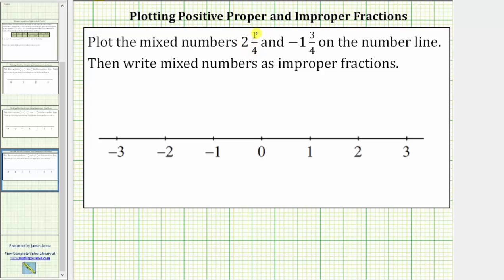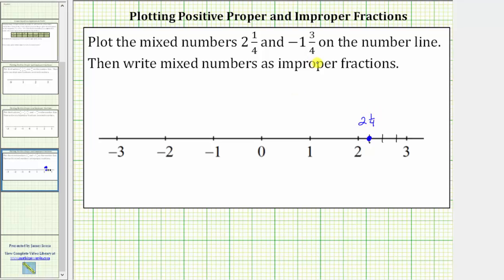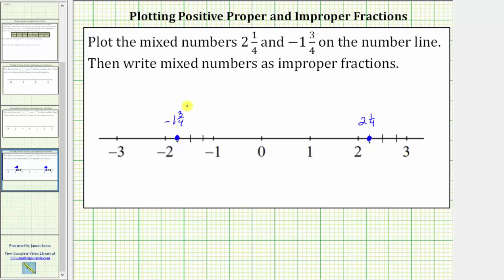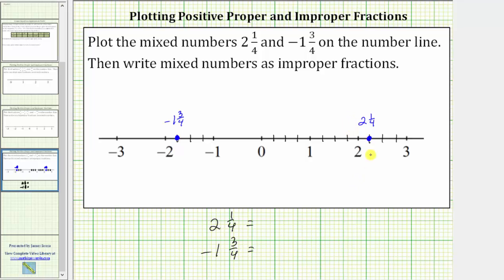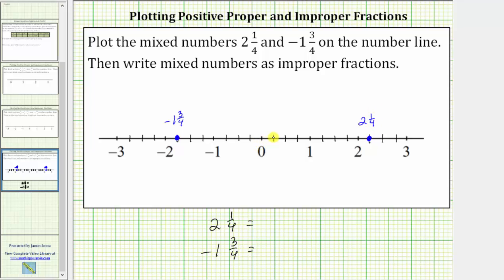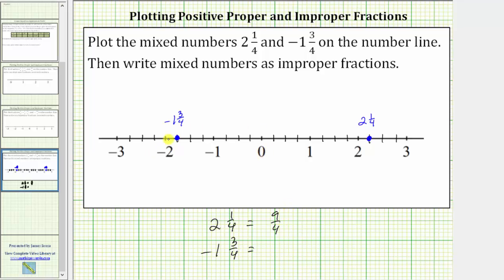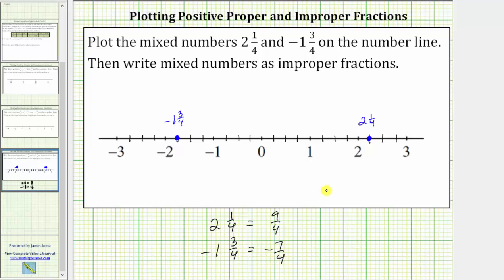Plot Signed Mixed Numbers on the Number Line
This video explains how to plot signed mixed numbers on the number line. The mixed numbers are  written as mixed improper fractions using the number line.